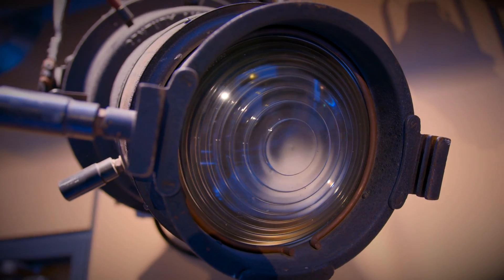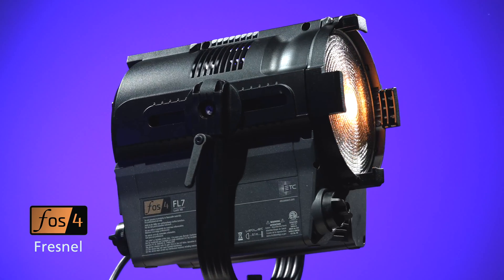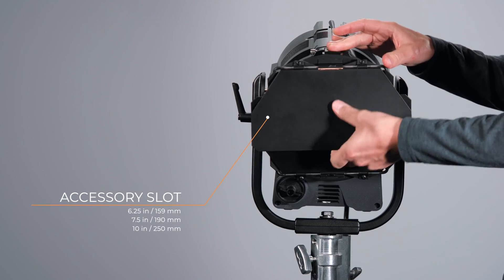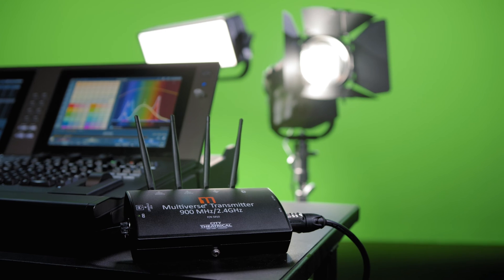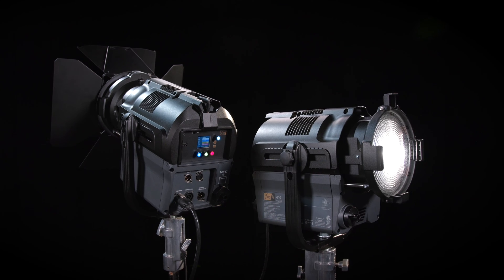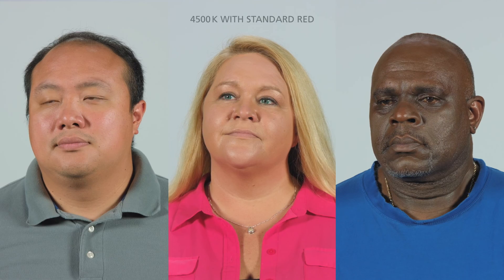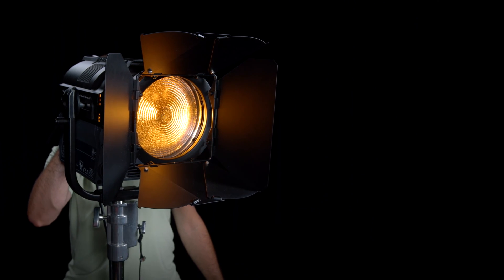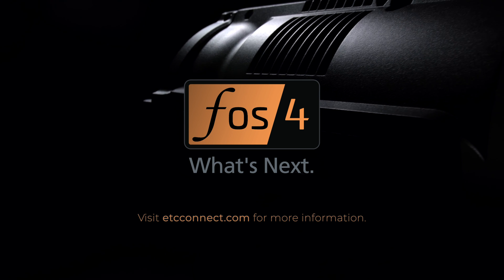ETC fos/4 Fresnel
Over a decade of research is realized in the fos/4 Fresnel. Whether on set or on location, fos/4 delivers intense light output without sacrificing color quality. These tools for studio professionals are available in three sizes and two arrays. Both arrays use deep red LEDs to enhance color definition and bringing nuance you didn’t realize you were missing. Near Field Communication (NFC) configuration and set up is available through the ETC Set Light app. The tactile user interface features a revolutionary color picker. The zoom and radial Fresnel lens bring the best features of a true Fresnel with the added benefits of LEDs. Predictably nuanced color from reality, to the camera, to the screen. fos/4 is what’s next.